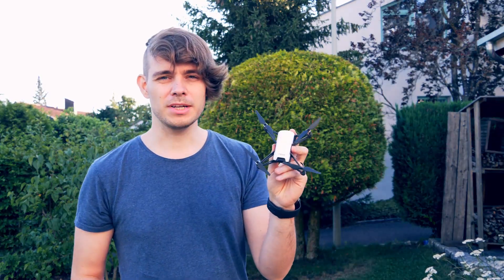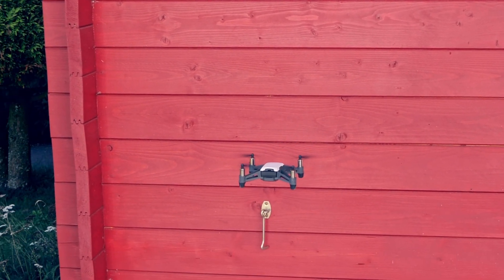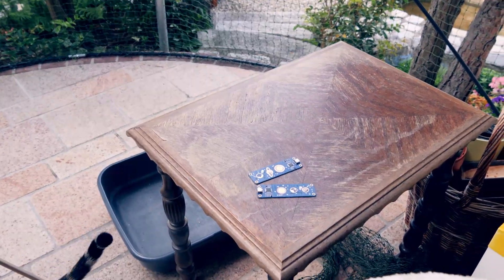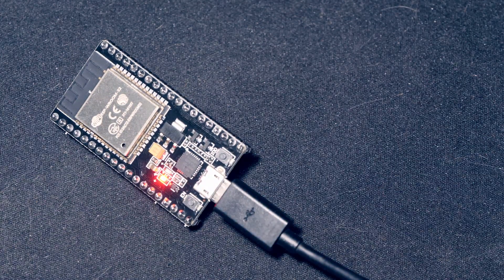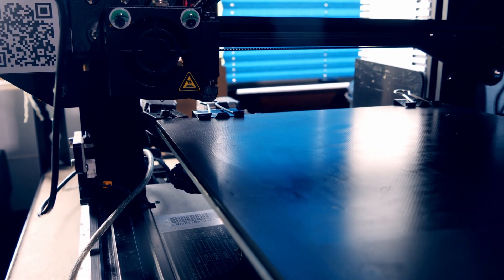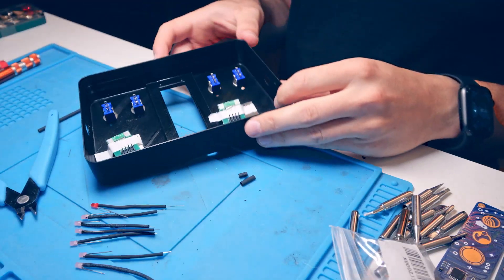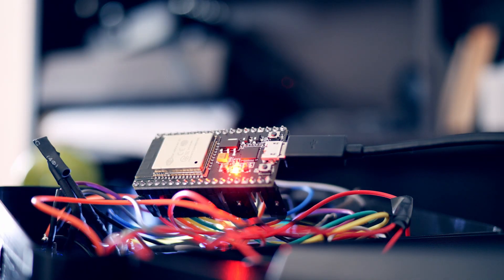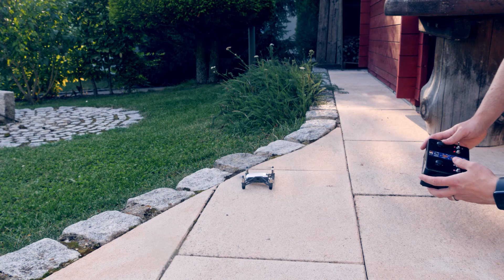Building a remote control for my drone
Fascinated by drones, I went out to make my drone autonomous. I didn't quite get there, but made an awesome remote control for it instead.